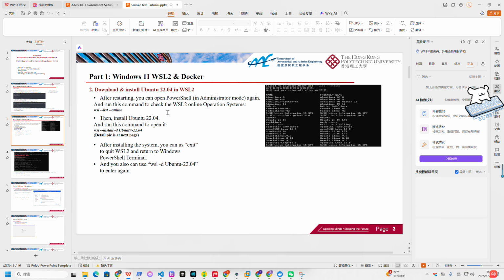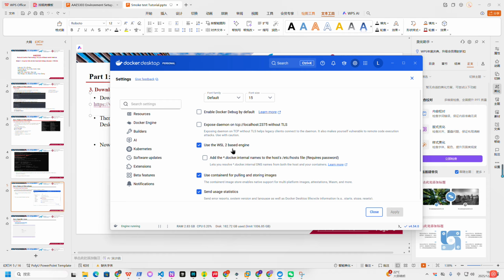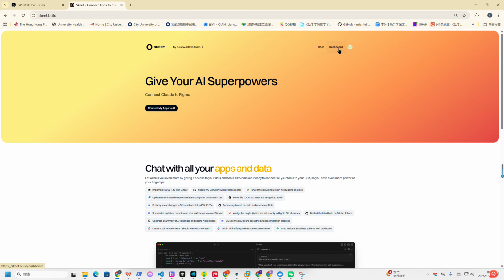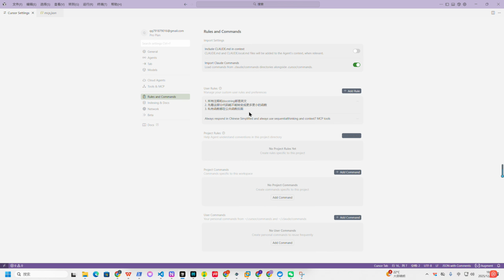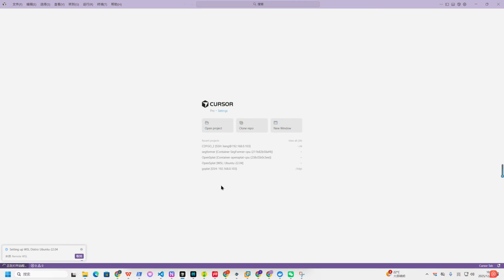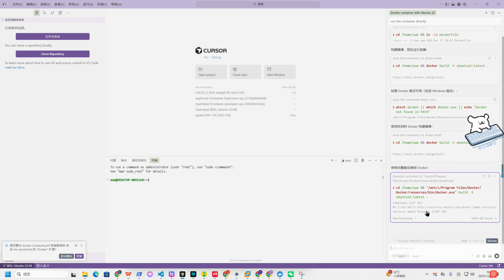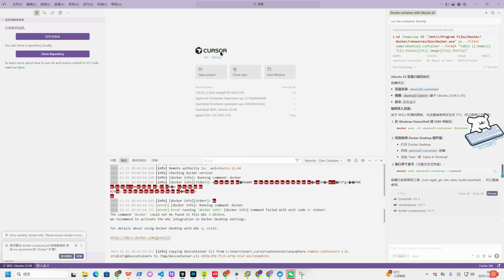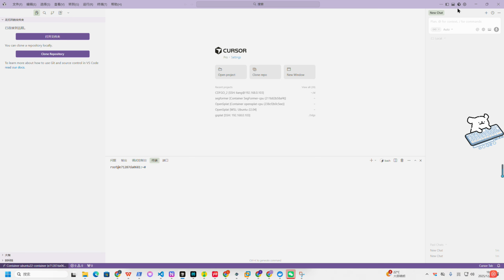AAE5303 Sample Video